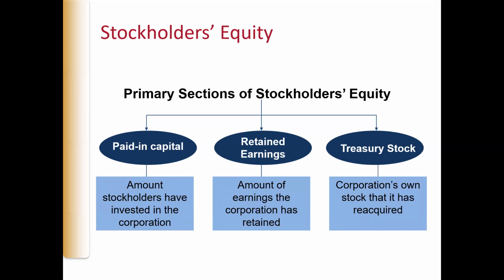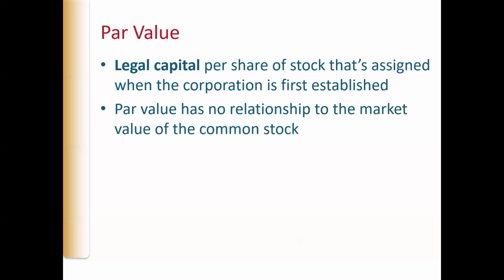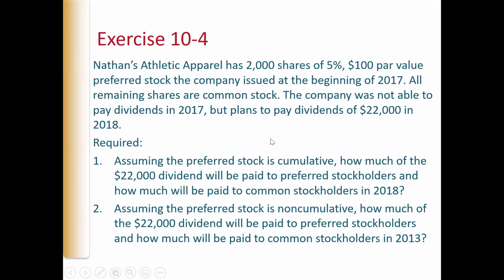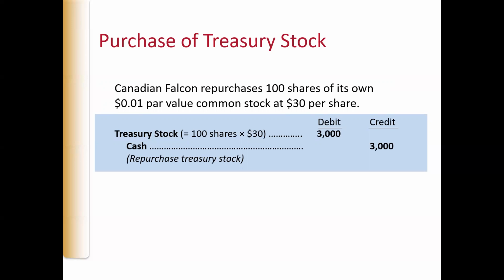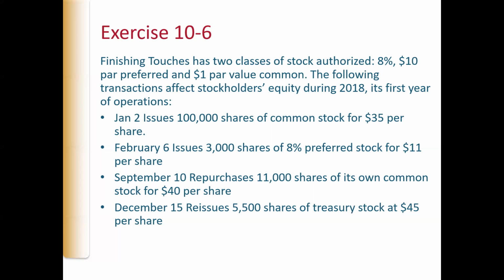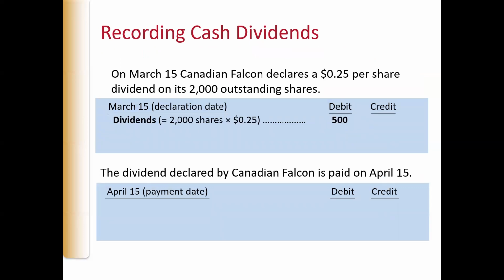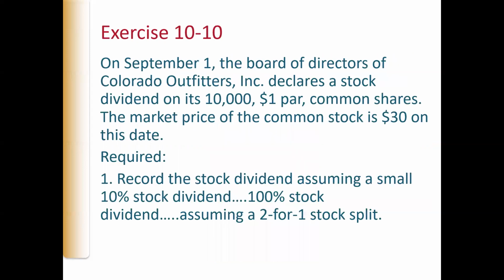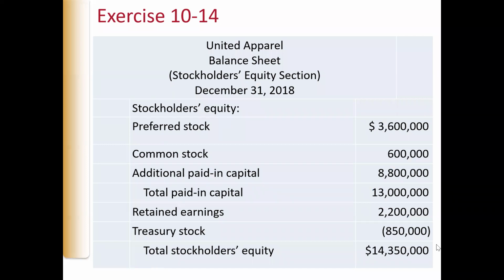Chapter 10 Financial Accounting